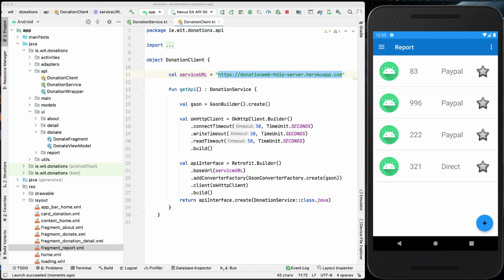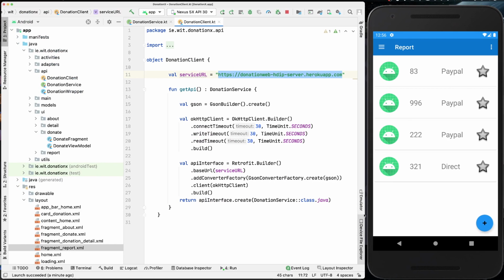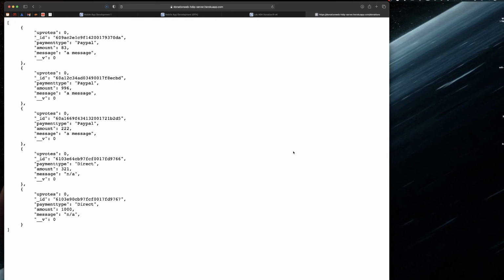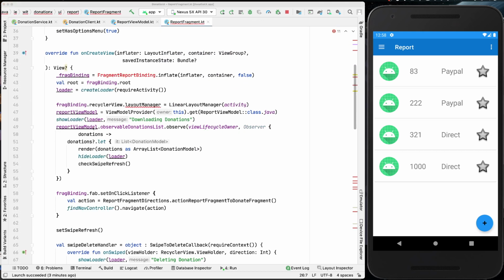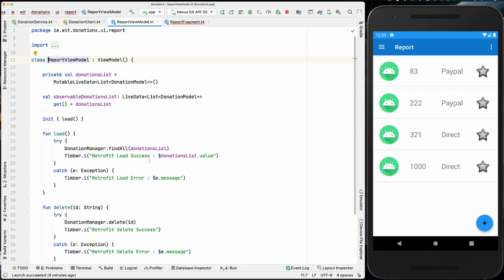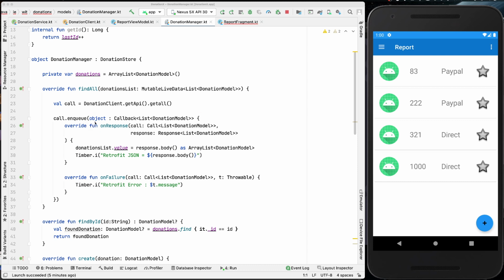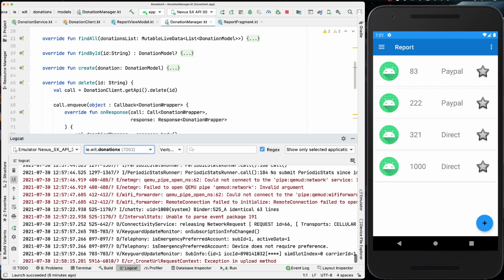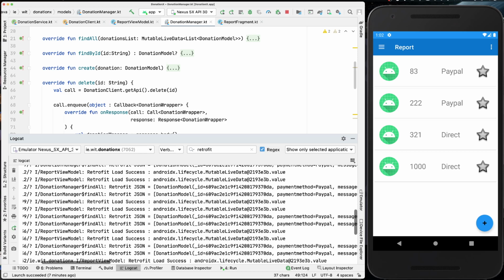Lab A04 DonationX-v4